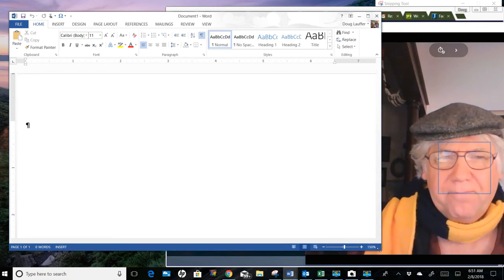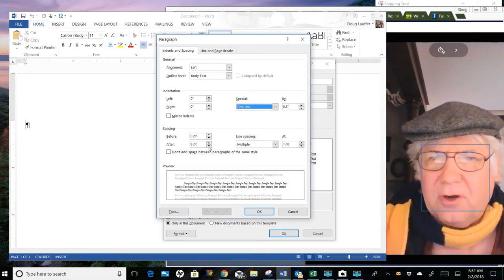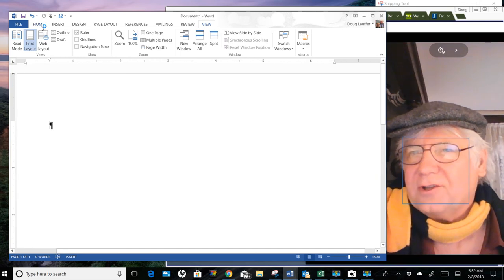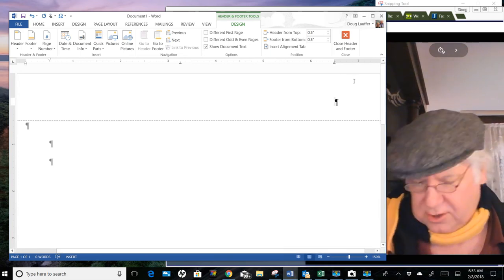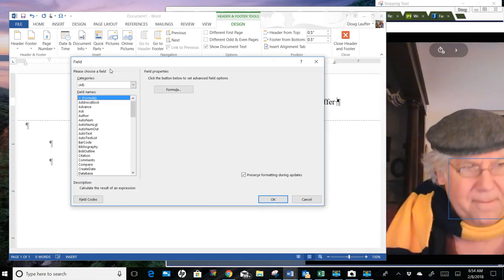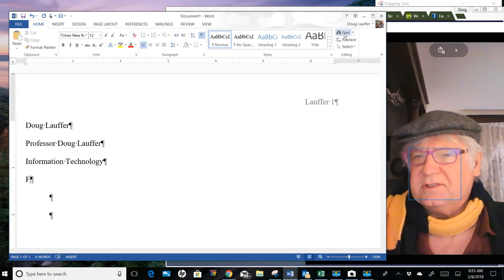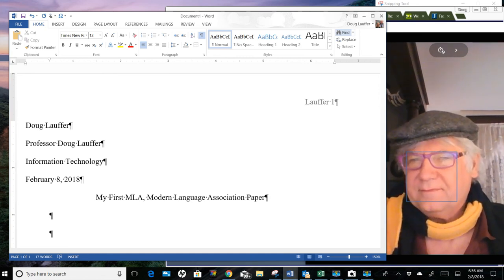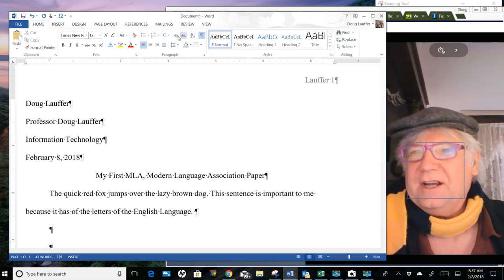MLA Word Normal Style Modification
It is easy to EDIT File Properties, i.e. some Metadata for a Word File.